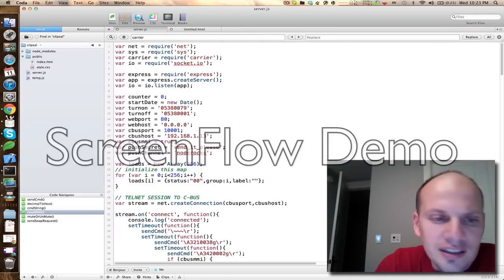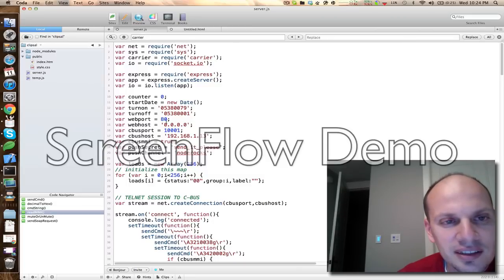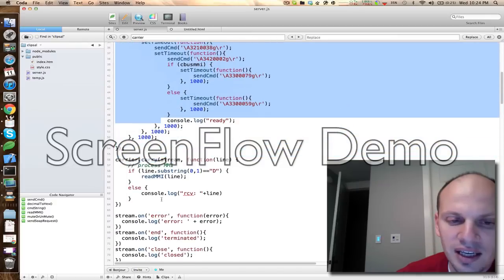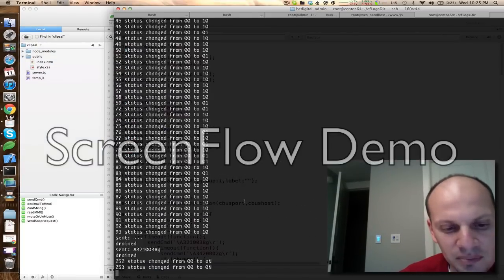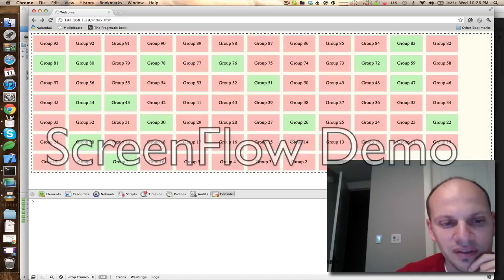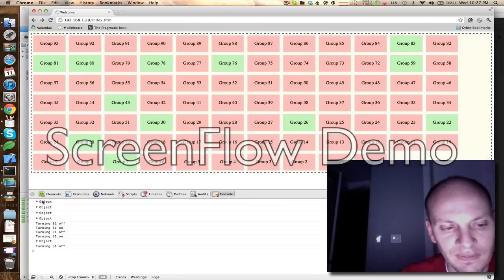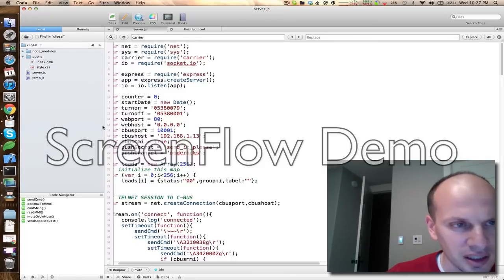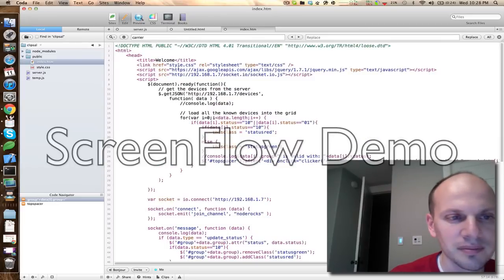Node.js controlling clipsal home automation lighting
I wired up nodeJS to my clipsal home automation system and now I have a realtime HTML page that I can pull up on my ipad to turn the lights on and off.  Impatient?  Jump to about 3:10 to see stuff in action.